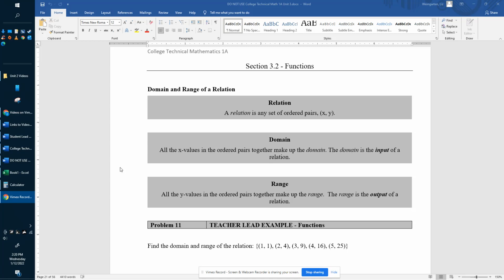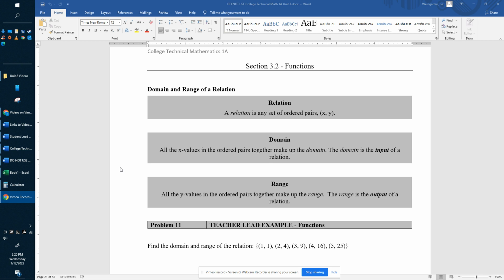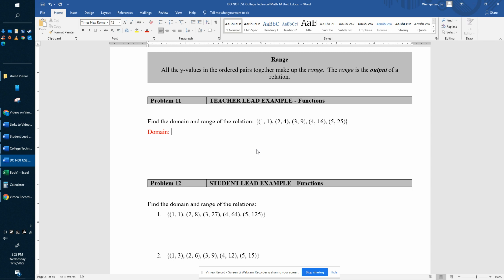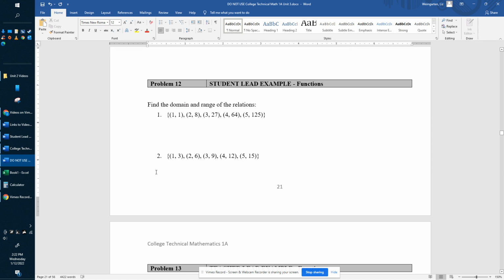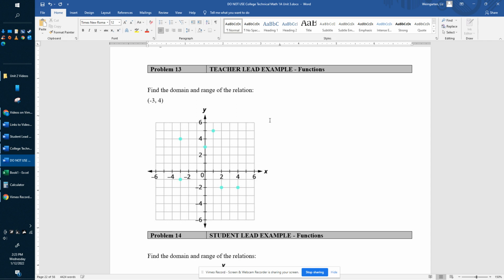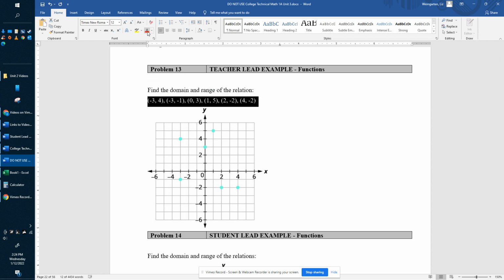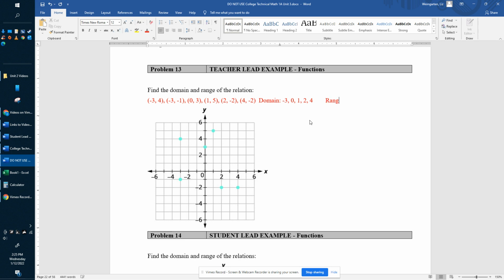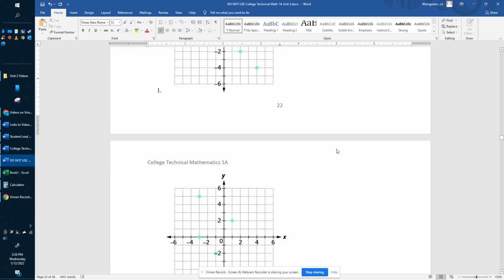3 2 1 domain and range 1080p